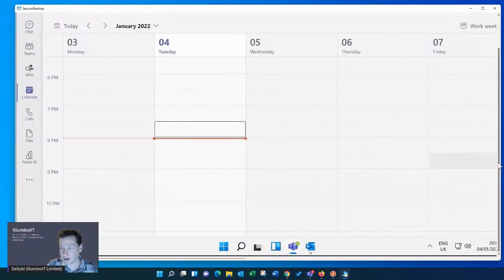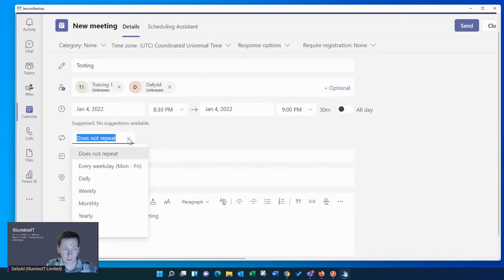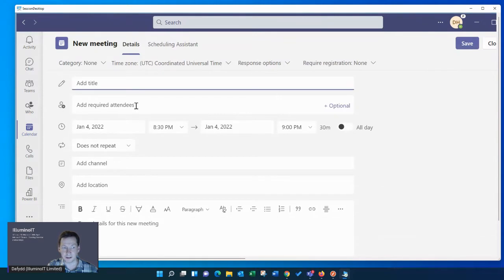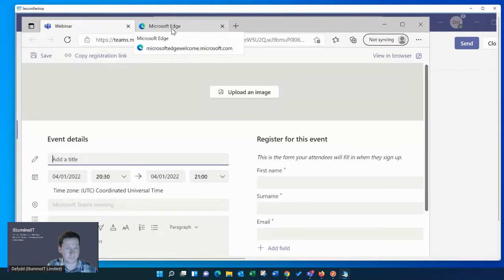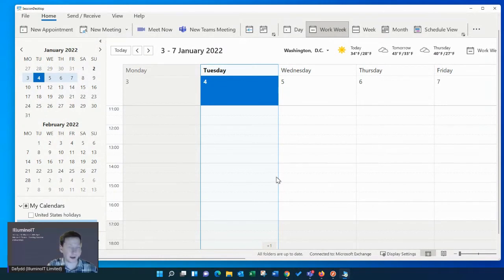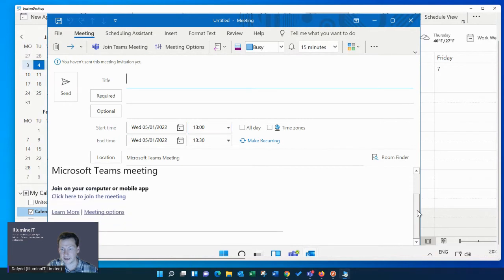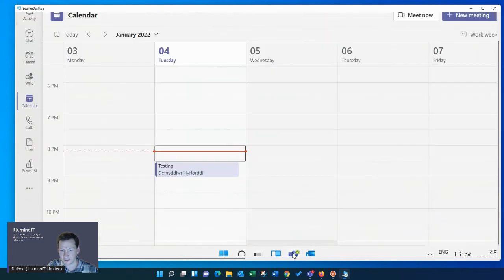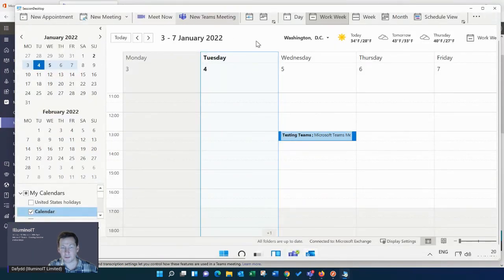Step by step - how to Create Microsoft Teams Meetings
We take you through two methods of creating Microsoft Teams meetings. Regardless of whether you prefer working in Microsoft Teams or Outlook, we've got you covered!

Taken from our 30 day, 30 tips, live stream series on Microsoft 365.